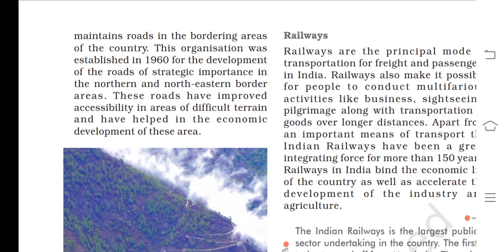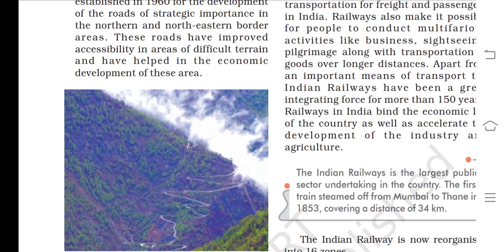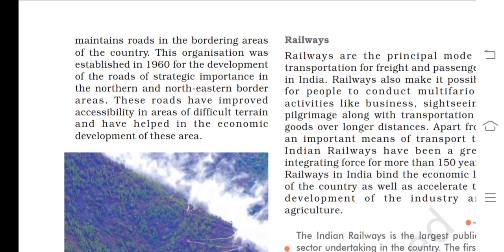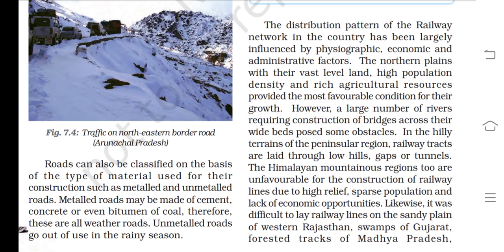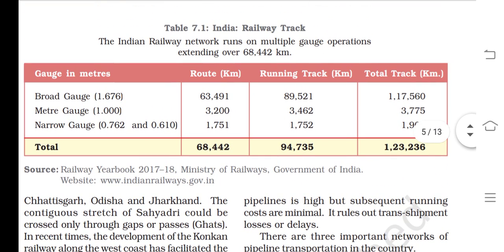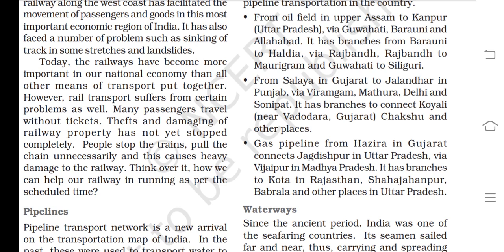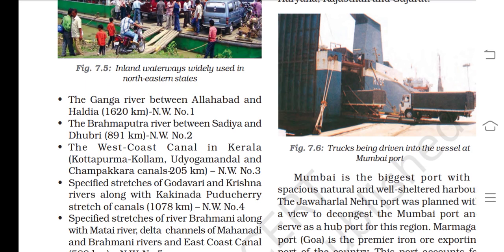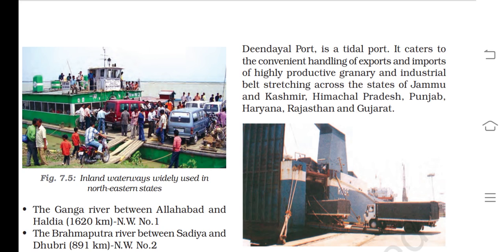NCERT | CLASS X | SS | Chap 7 Lifelines of national economy lect 2